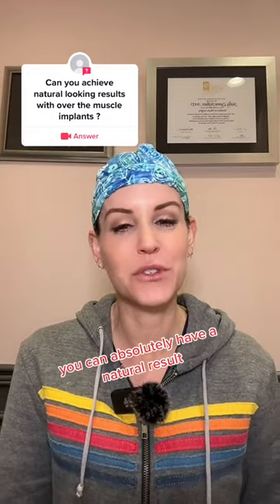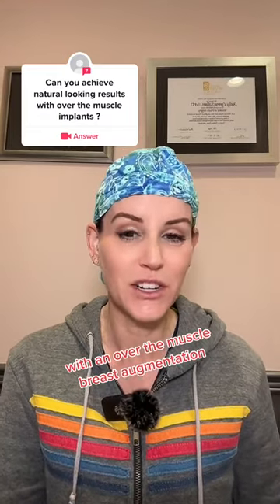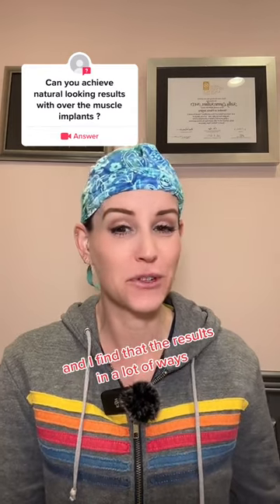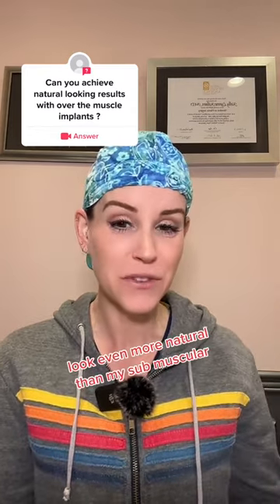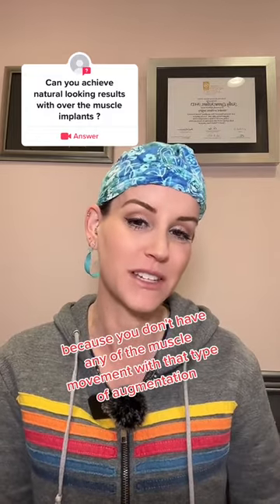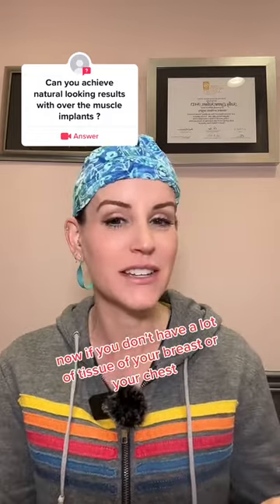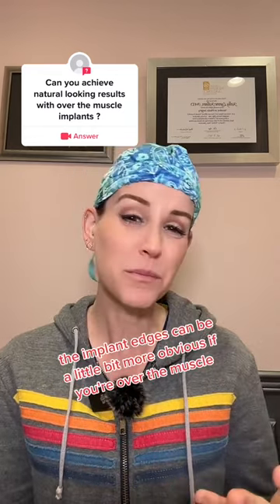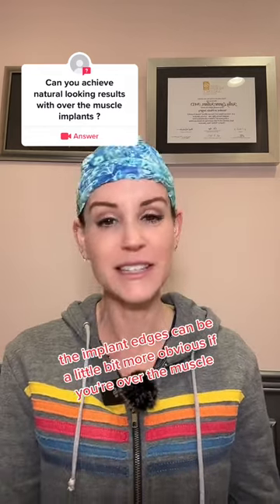Breast Implants: Over v. Under the Muscle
📍 Cassileth Plastic Surgery & Skin Care
     436 N. Bedford Dr, Suite 103

Dr. Kelly Killeen is a double board-certified plastic and reconstructive surgeon in Beverly Hills, CA. She specializes in breast reduction, breast reconstruction, breast augmentation, abdominoplasty, mommy makeover, breast lift (mastopexy), and liposuction. She works out of Cassileth Plastic Surgery and Skin Care alongside Dr. Lisa Cassileth, Dr. Elise Min, and Dr. Omar Hussain.